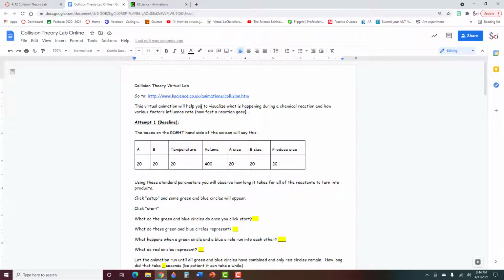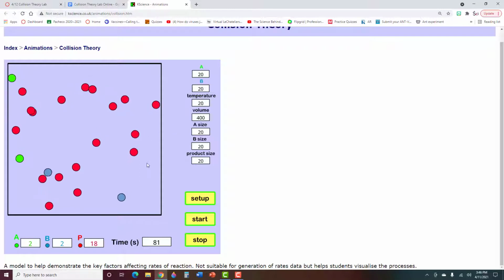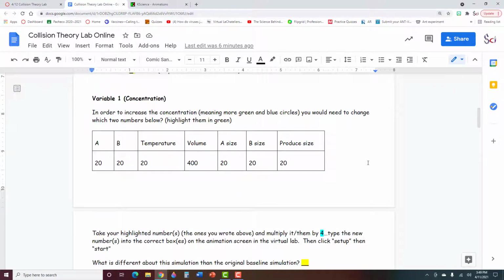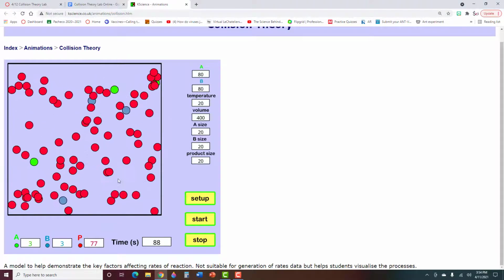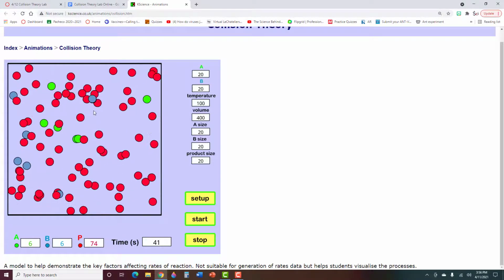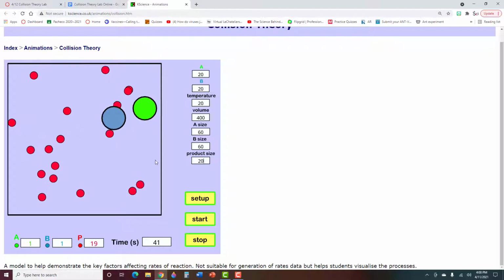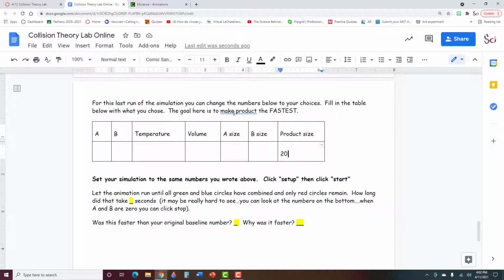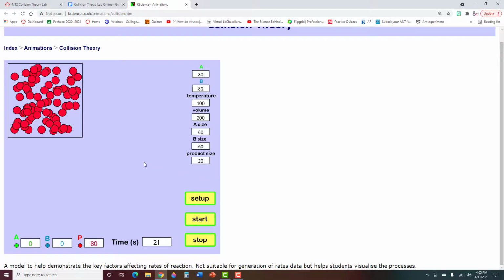Collision Theory Lab